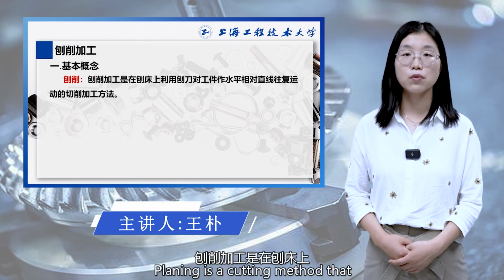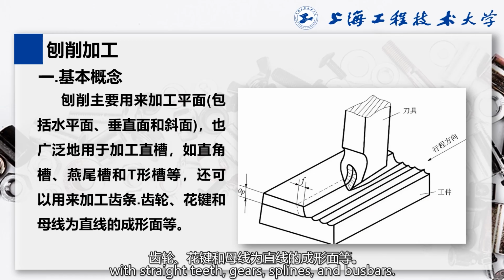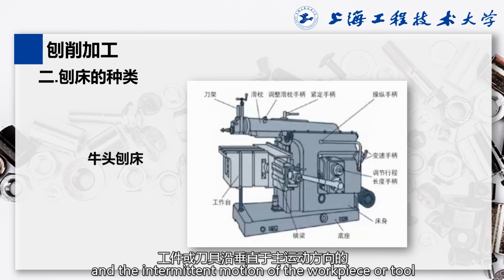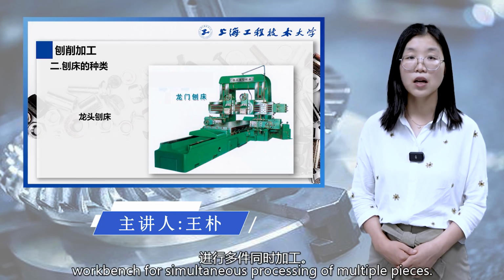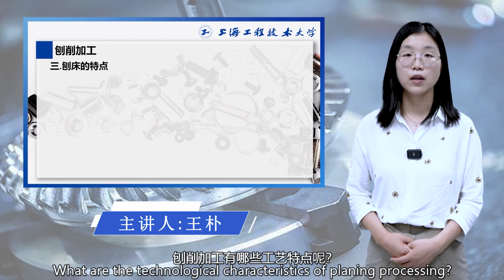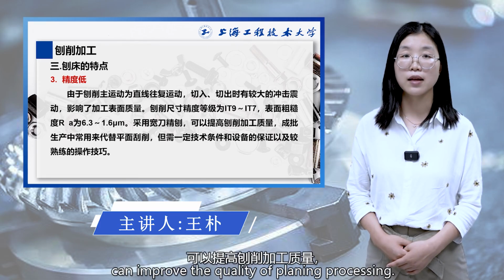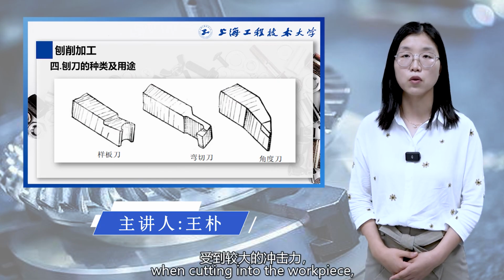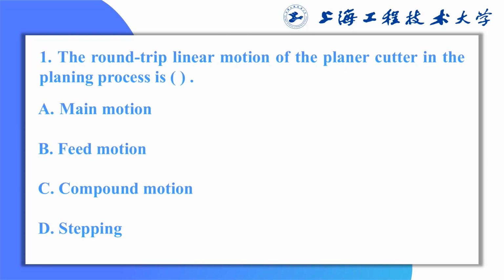2 6Planing processing